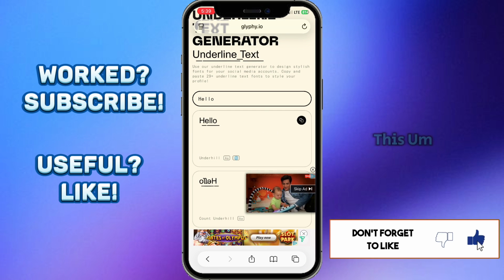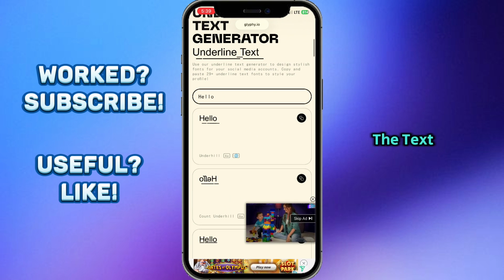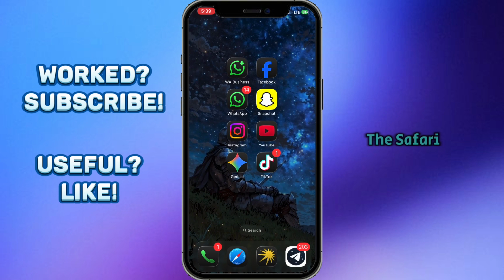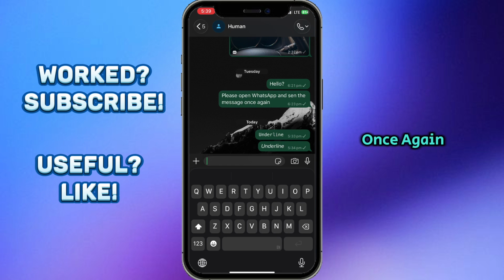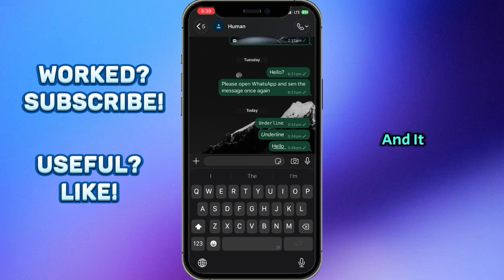How To Underline Text On WhatsApp - Step by Step Guide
Trying to underline text in a WhatsApp message? In this quick video, I'll show you the actual way to format your text with underlining, bold, italics, and more.

The truth is: WhatsApp does NOT have a built-in underline button. But don't worry! I'll show you two powerful methods to get the job done: